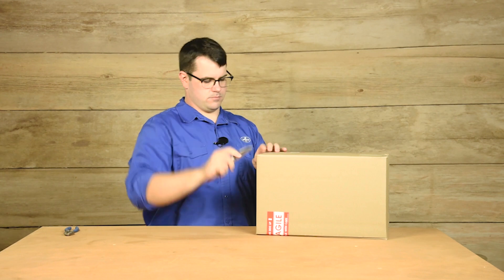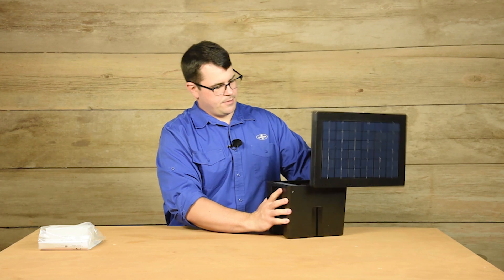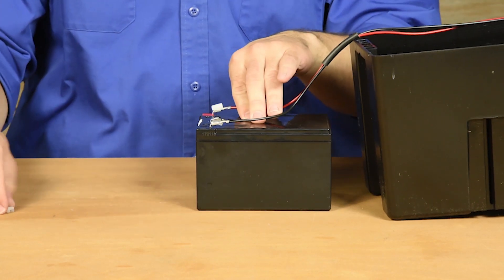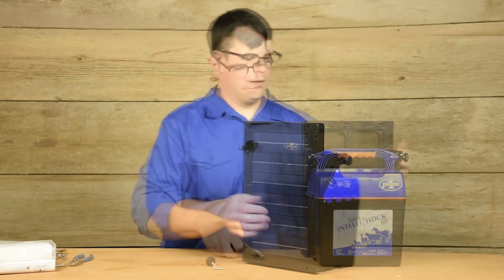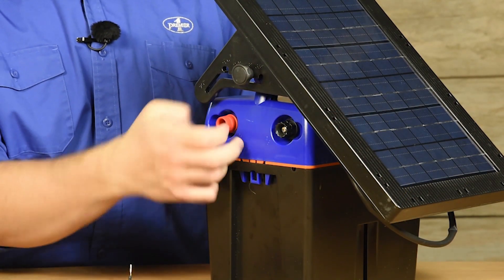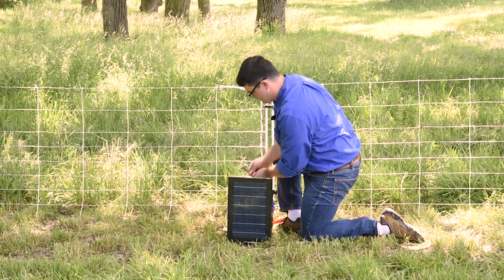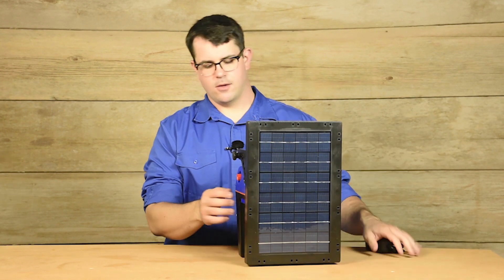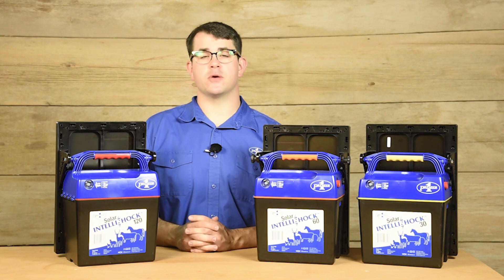Solar IntelliShock® Setup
Update for 2020:
New models in the IntelliShock series are equipped with an external port for recharging.

Getting a Premier solar powered energizer ready for field-use. Portable all-in-one unit arrives ready to power electric fence or netting. For all 30, 60, 120, 120x, and 180 units.